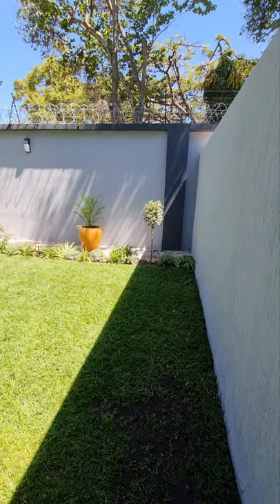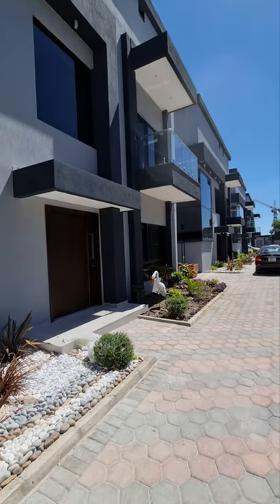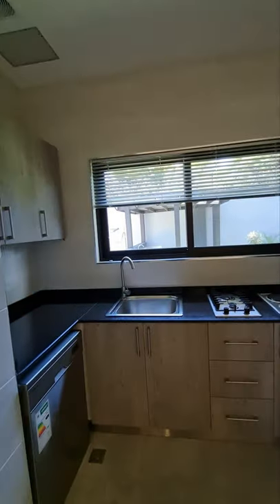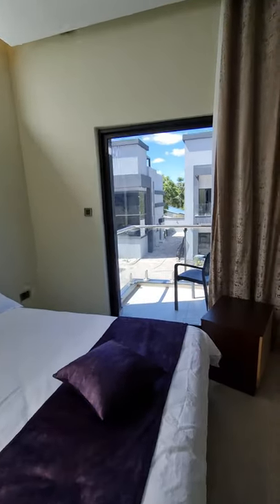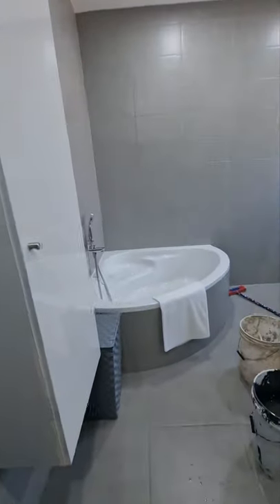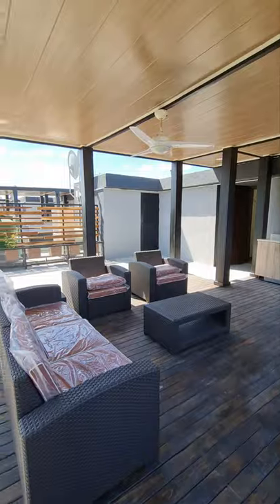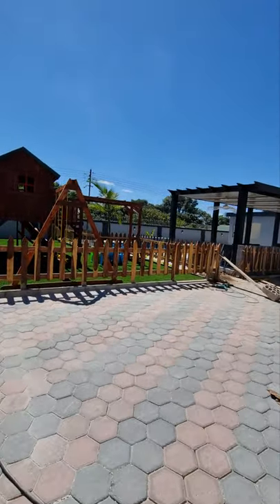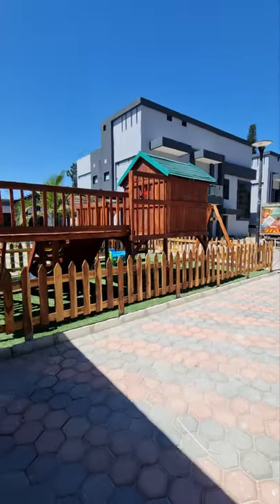🏘 3 BED 3.5 BATH ULTRA MODERN UPMARKET FURNISHED TOWNHOUSE IN RHODES PARK FOR RENT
A whole new definition of luxury accommodation comes to you in the form of this complex of 3 bed townhouses, 7 in total up for rent. The ground floor has a spacious kitchen, scullery/pantry, dining living room aswell as the powder room. An electric fire place aswell as a work station incase u need to work from home. At the back we have a large fenced back yard with pergola and wet bar to entertain.

The first floor has 3 bedrooms and each bedroom comes ensuite with with shower and the main bathroom comes with shower and soaking tub. Each bedroom has a TV and dstv connection aswell as a balcony with glass balustrades. The 2nd floor is for entertainment, there we have a roof top bar with pergola and a wet bar overlooking the property aswell as a powder room for guests at the top.

A large communal pool, gym and high capacity genset ensure a complete package. The houses come fully furnished and fully serviced with 5 star hotel standard. This is high end luxury done the right way.

Rent at $3500